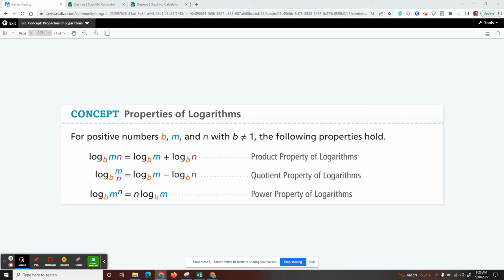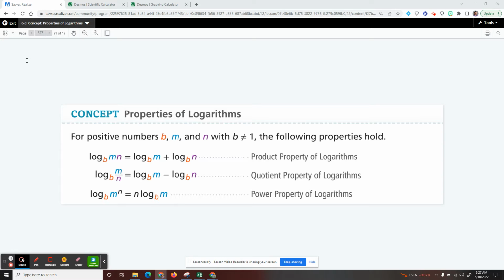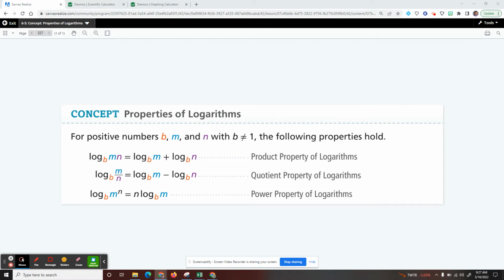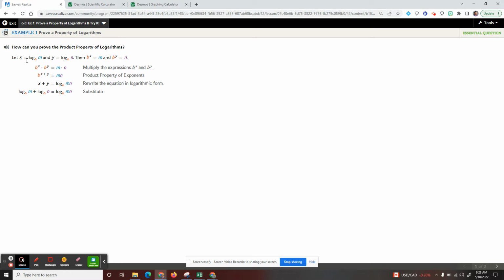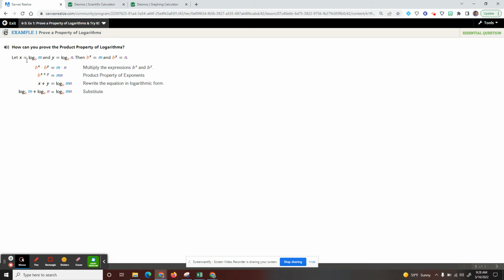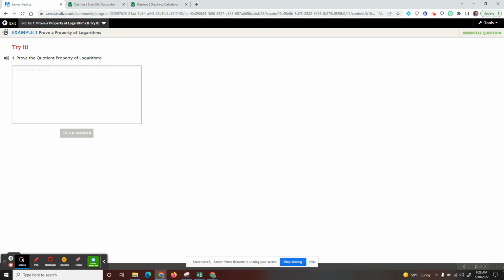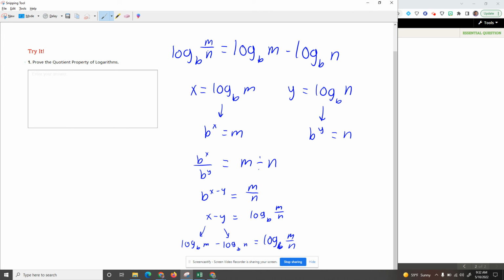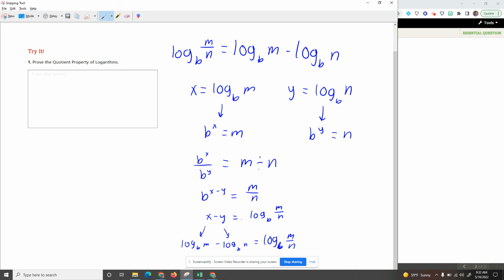6.5 Notes - Example #1